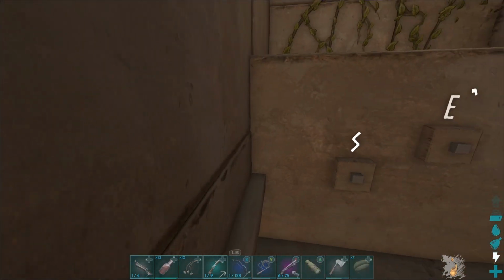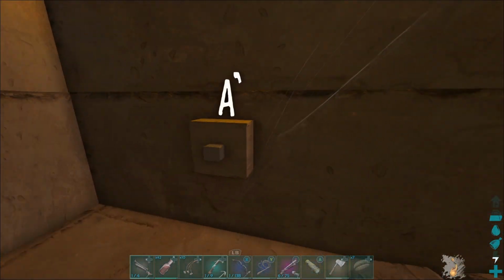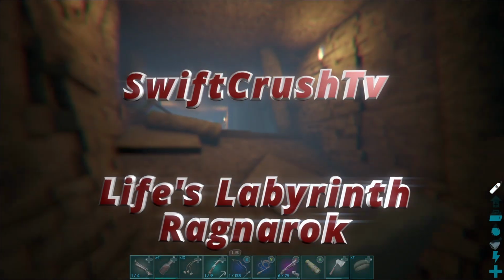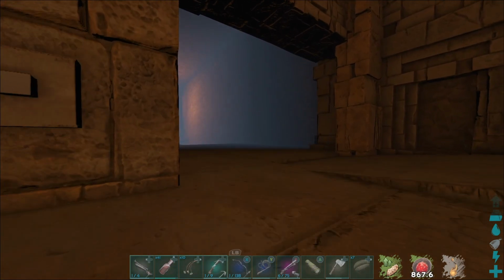Ark Survival Evolved Life's Labyrinth Ragnarok FAST Right Side Guide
I'd have to say that out of all of the caves in Ark, this puzzle cave was the most fun for me to run through. I hope that this guide helps all of you.

About 5 or so years ago, (before Gen 2 came out, etc), I would run this cave many times in a session on official servers (as I did in this video -- LDL 212). I meant to post this method ALOT sooner, but sadly I didn't.

I had a vault FULL of these artifacts + Skylord back in the day. Before I stopped playing Ark, I ran this cave at least 10 more times towards the end.

10 likes I and will post a left side walkthrough.

Only problem is that the captures I have don't show full completion. I can still go through the process of getting towards the end, though.

Are there any good servers left on this game? I was on LDL 212 for awhile, but then as alpha we were wiped by two tribes in an "informal" alliance (Schmeep Gang and Negus). I'll show the proof in my next intro.

0:00 - 0:02 "Last Time on SCTV"
0:03 - 0:28 ???
0:29 - 5:08 Buttons
5:09 - 5:27 Artifact of the Clever
5:28 - 5:46 Sacrifice
5:47 - 6:05 Bats
6:06 - 9:20 Fight!
9:21 - 9:35 Artifacts
9:36 - 9:47 Thanks for Watching!

Video created and owned by: SwiftCrushTv

Thumbnail by - SwiftCrushTv

ark, ark survival, ark survival evolved, ark Ragnarok, A New ARK Game is Coming, ark Life's Labyrinth, ark:sa,
new ark game, ark new dlc
pvp ark, ark solo pvp, ark alpha tribe,
official servers, ark ragnarok,
wildcard studio, looting,
raiding, player versus player, survival game